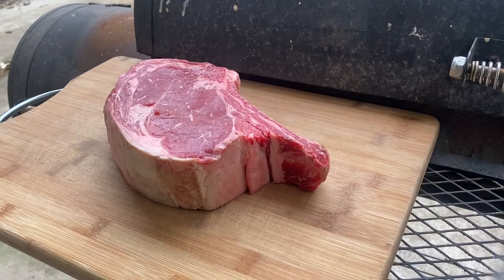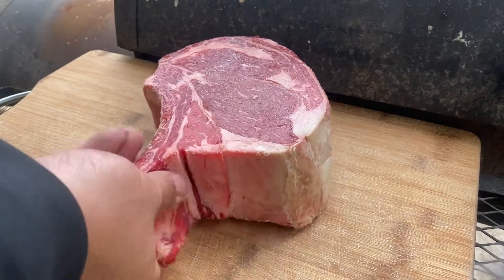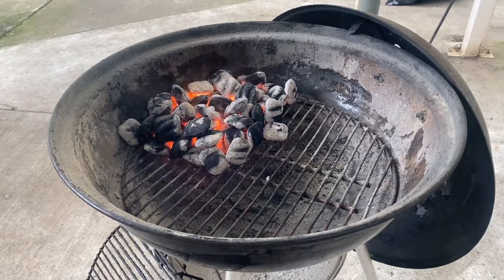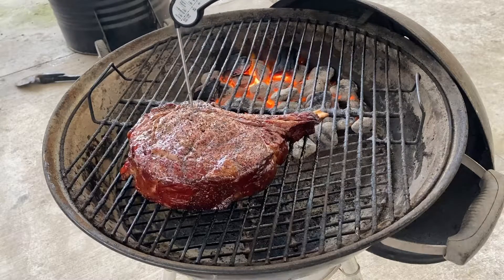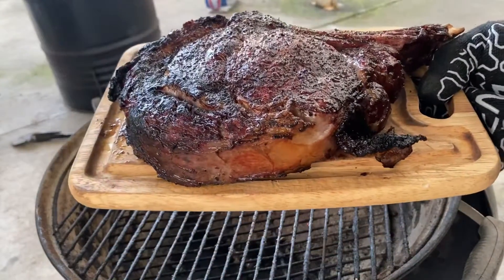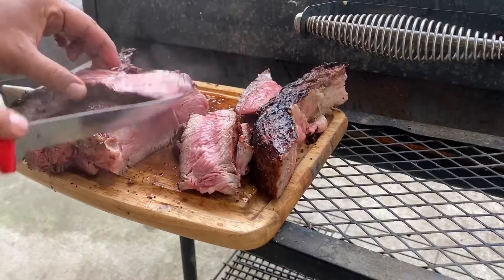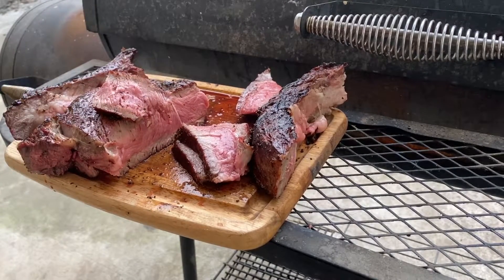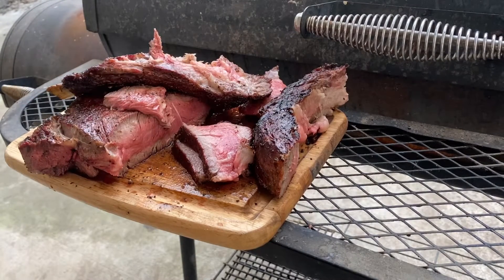I cooked a 3 pound Steak 😳😳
In this video I show techniques how to cook a steak.